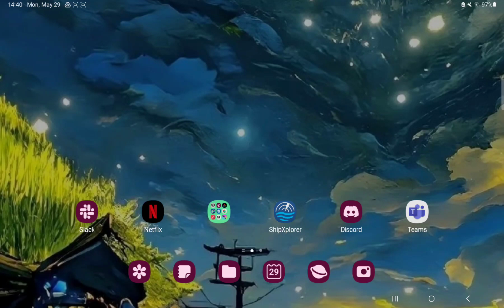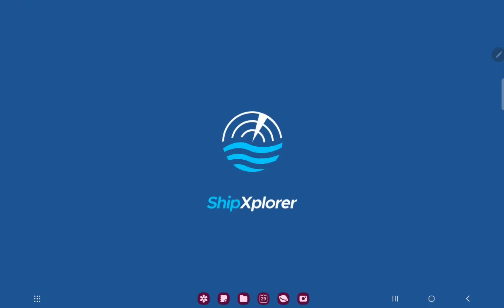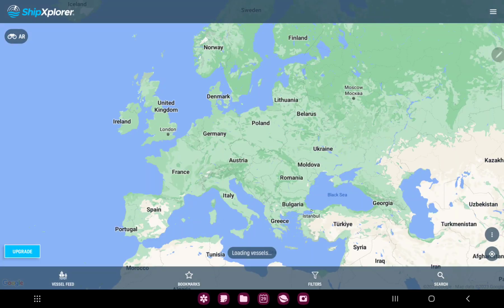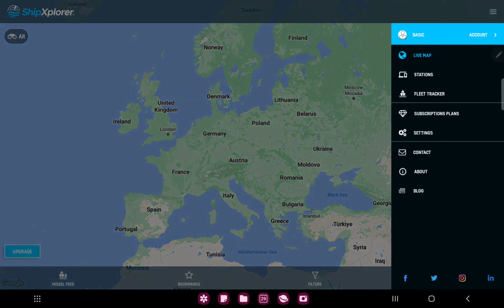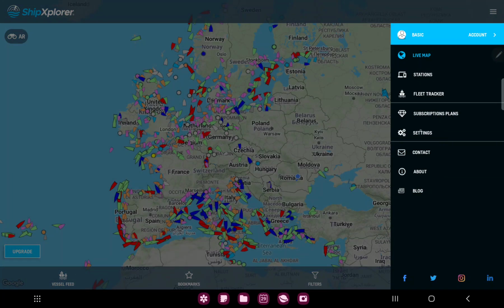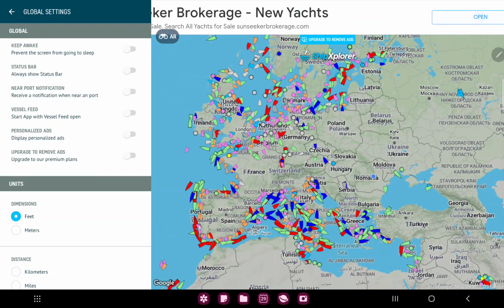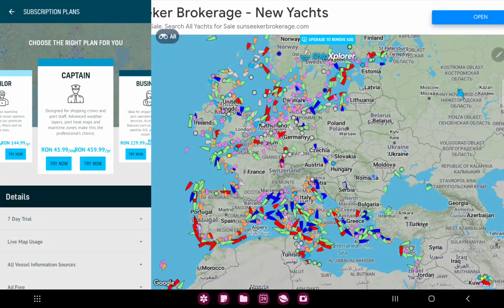How to enable to upgrade to remove ads on ShipXplorer?